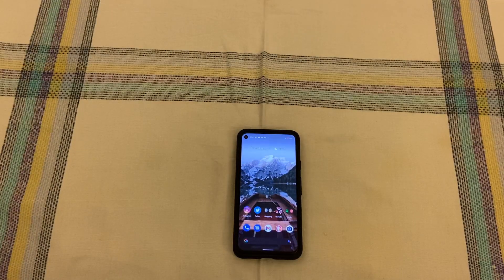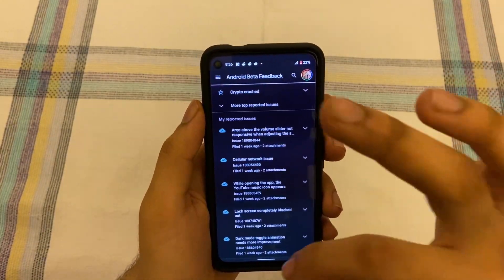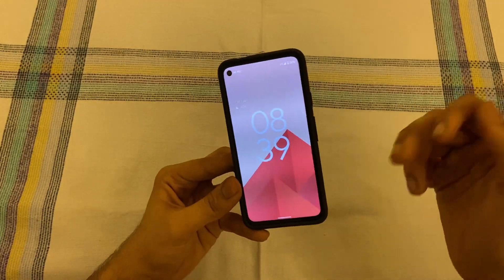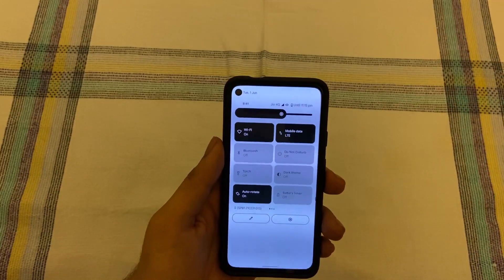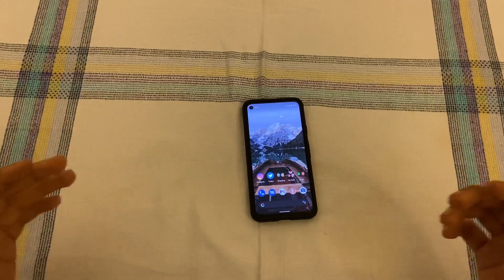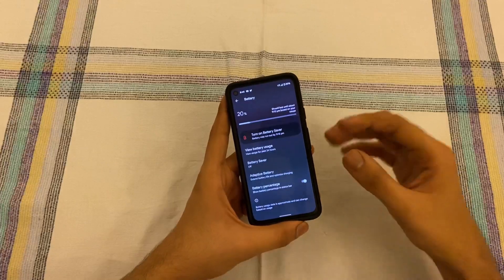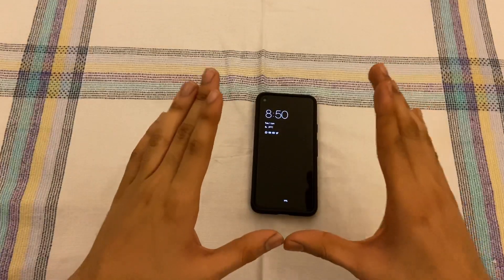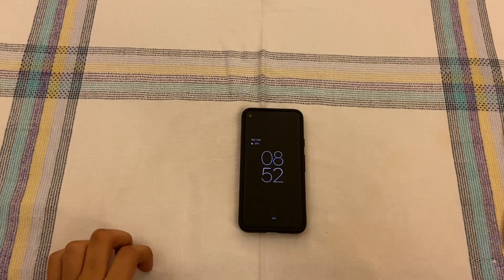Android 12 beta 1 on Pixel 4a! | Some bugs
android 12 on my pixel 4a